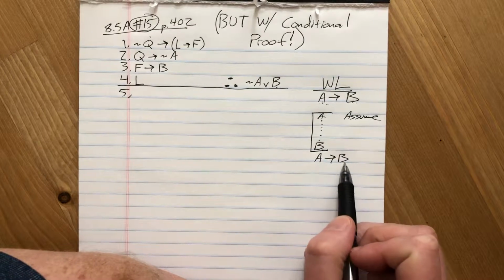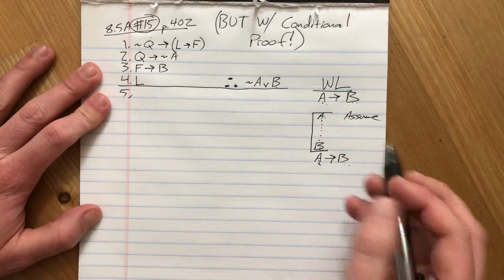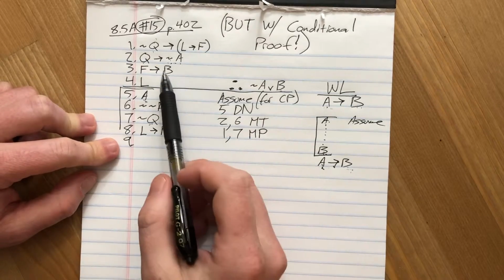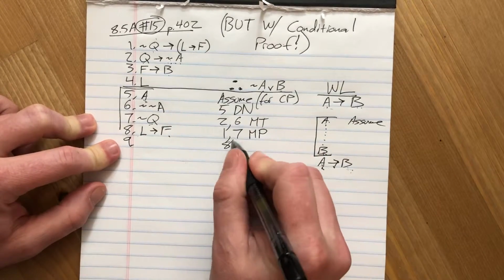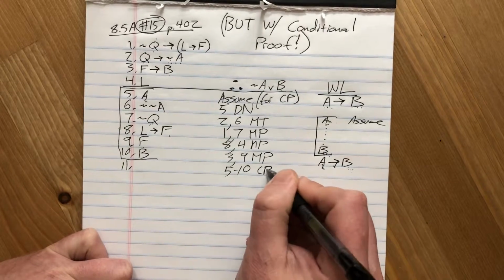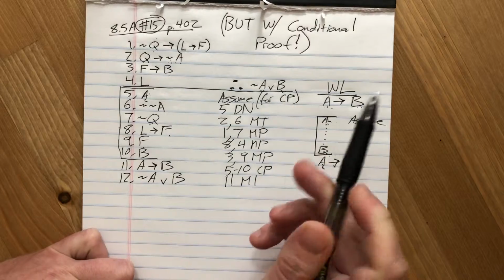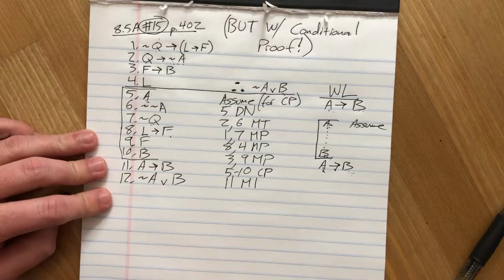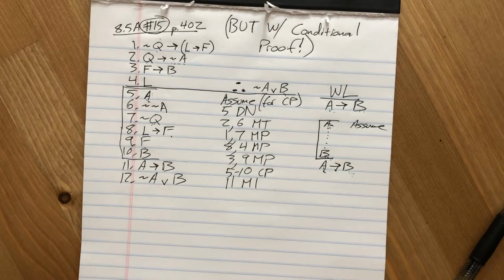8.5.A #15 (But w CP)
PoL p. 402